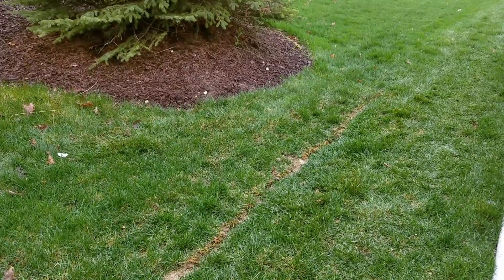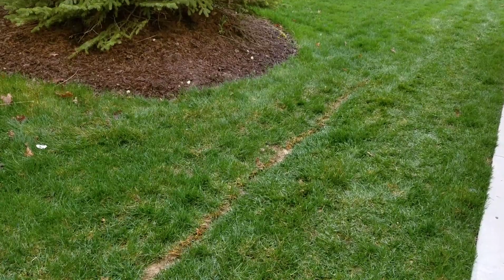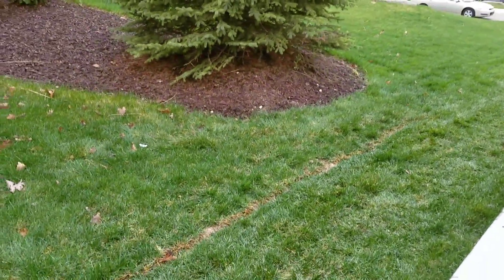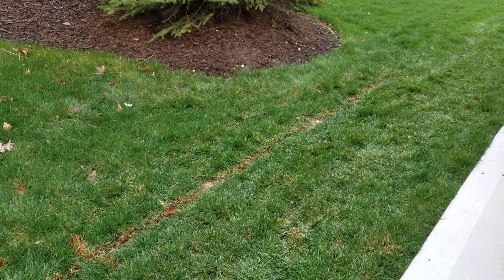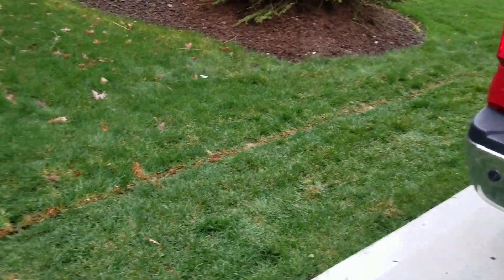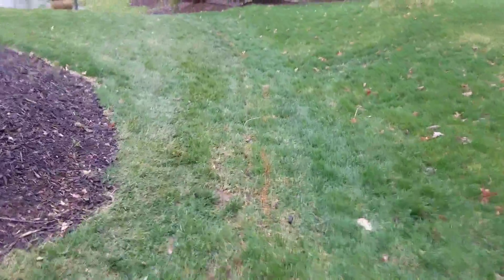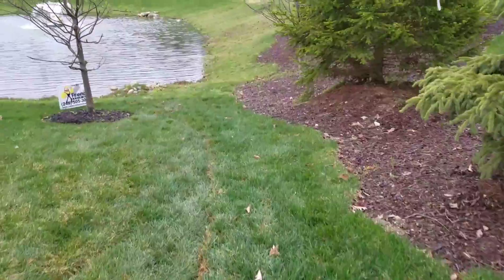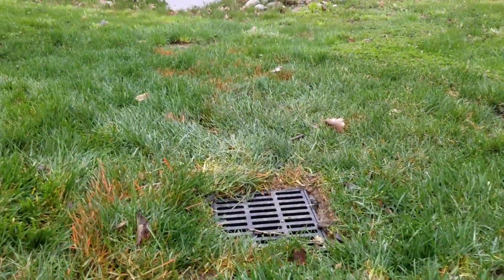Oakland Township, MI French Drain System Completed | Oakland County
We're in Oakland Township, Michigan. Yesterday we installed the French drain system between two homes. Between two homes and suburban lots that's where water collects. If its heavy soil, it has a little bit of sloping, it needs some help. It needs some help getting water out of there. So when you mow the lawn it's not spongy soft. Sometimes it will actually hold water between the houses. In this case we had a retention pond to take this to which is great. We did this yesterday, we're here to do some additional work today. But I just wanted to show just how neat and clean an install of our French drains are [...]

For more information on a French Drain System in Oakland Townshiop, Michigan (Oakland County)

French Drain Man
"Yard Water Solutions"